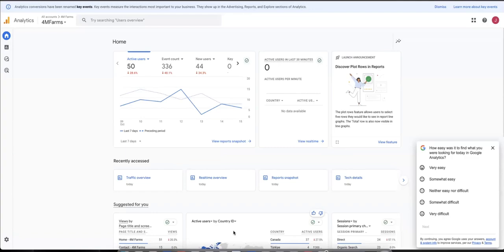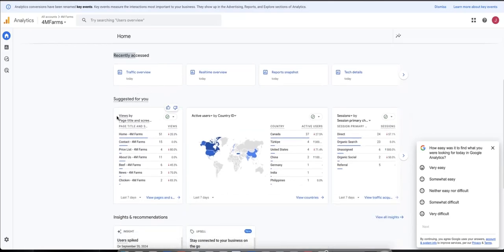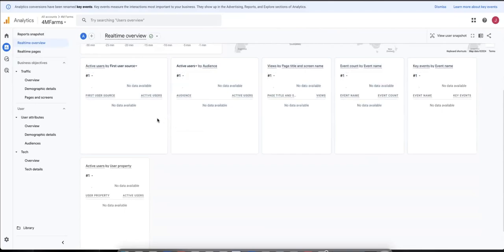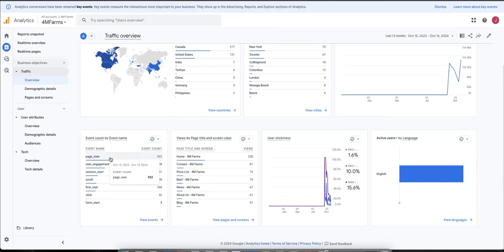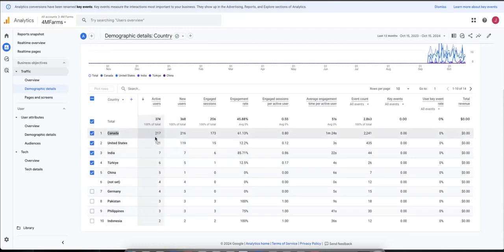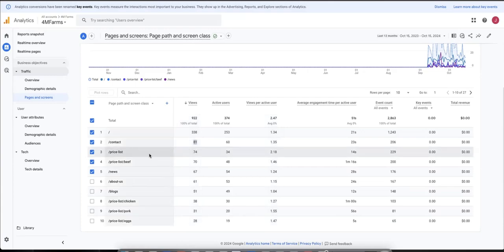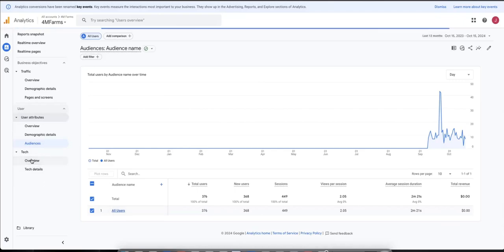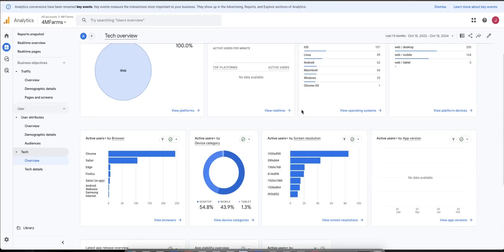SME - Session Seven - Google Analytics